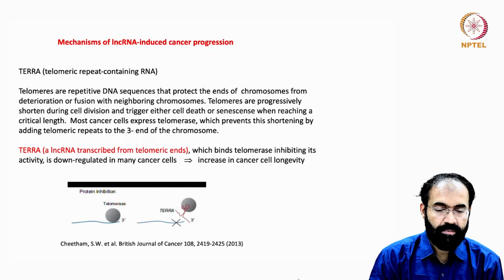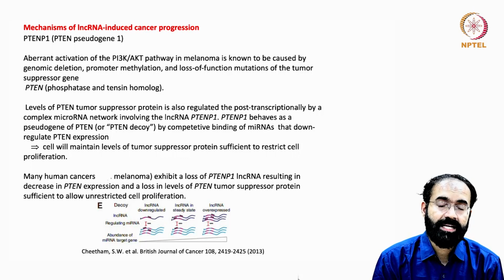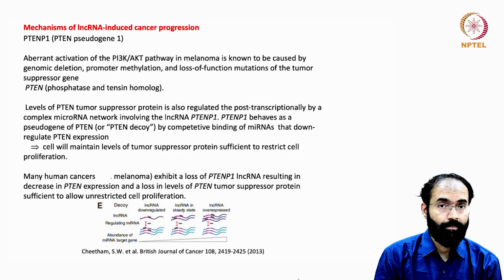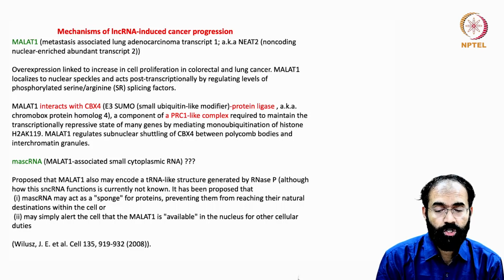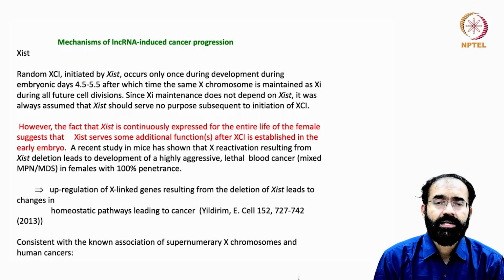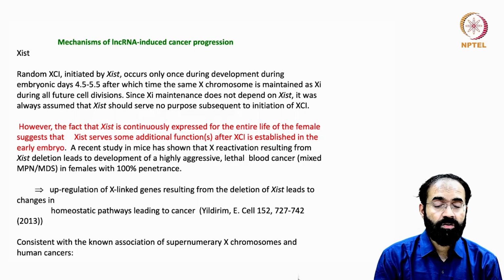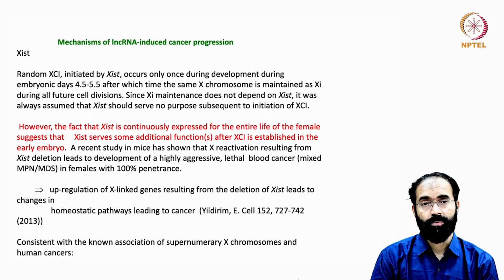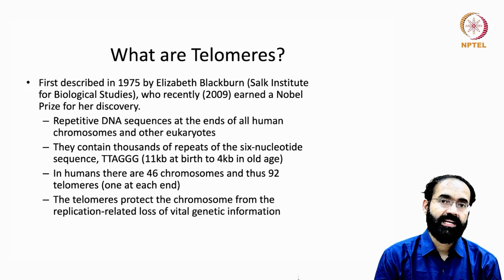Dosage Compensation, Xist and ncRNA in Imprinting: Xist and Cancer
Roles of various lncRNAs in cancer onset. Xist and cancer link. lncRNA PTENP1 and Melanoma